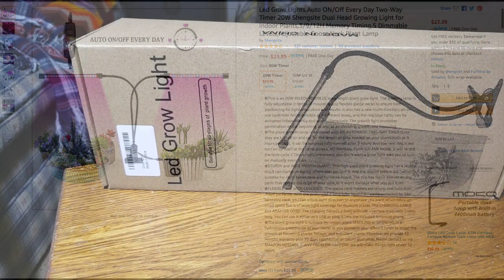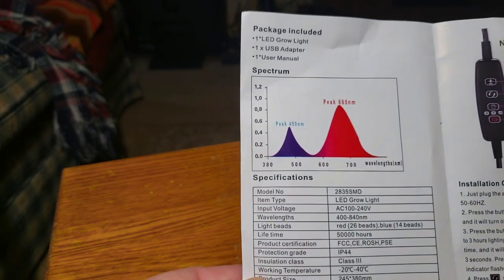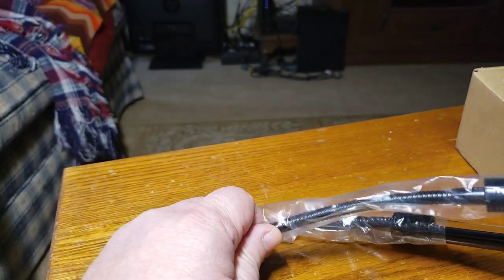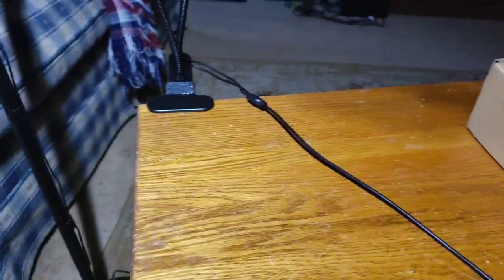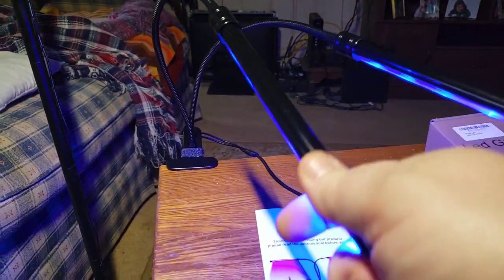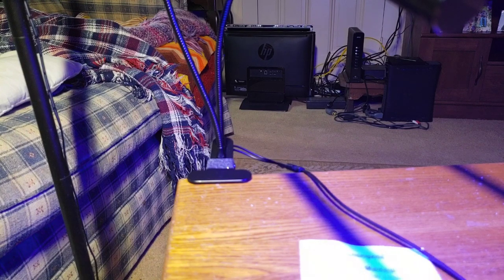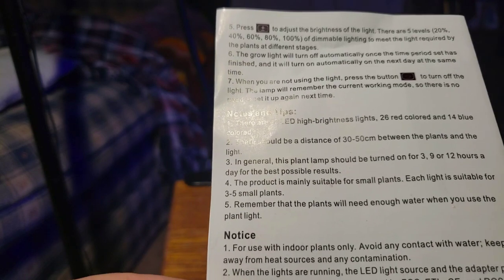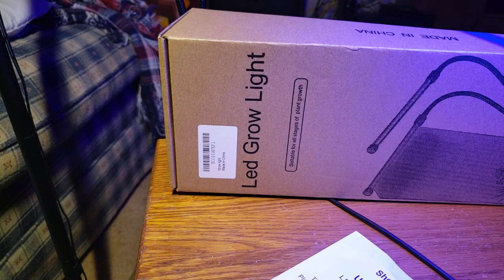20W Shengsite Dual Head Growing Light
✿This is an 20W 40LEDs RED/BLUE wavelength plant grow light. The growing lamp is fully adjustable in terms of mounting and flexible goose necks to ensure best positioning for light absorption and results. It also has a new mufti-function, all-in-one controller for: dimmable at 5 different levels, and the red/blue lights can be activated independently and or simultaneously. The growth light promotes germination at the beginning as well as accelerating growth and flowering.
✿The plant growth lamp is equipped with AN AUTOMATIC TWO-WAY TIMER.Once they are turned on and set for the length of time needed on your plants(such as 9 hours per day), it can be automatically turn off after 9 hours. And the next day, it will turn on by itself at the same o’clock. NO MANUAL TURN ON ANY MORE. It will record the time cycle. ( This is really important, you don’t want a grow light asks you to turn on manually every day).
✿STURDY and WIDE MOUTH CLAMP : This high yield plant growing light has a sturdy clip,it can clamp on tightly where ever you put it. And the mouth wide is 2.5 ",which is suitable for most tables,desk and furniture board. The clip has fabric sleeves on the parts that rest on the edge of your desk,so it won’t damage what you put it on.
✿FLEXIBLE and WIDE COVERAGE :The goose neck holders are strong and hold their shape perfectly. With the prolonged 2 long tube head (10 " each)connected by 360° bendable neck, you can adjust light direction to anywhere you want,which takes up small space but is of wide light coverage for multiple plants. The CHARGING CABLE and ADAPTER CORD :The charging cable(5.2 feet) with usb interface is actually pretty long .You can use it either as a USB or plug it into the included American prong.
✿The plant grow light is suitable for indoor plant SEEDLING or GROWING in a hydroponic greenhouse at your home or you placed in your office.It helps to boost the growth of flowering plants, foliage, and succulent plants.